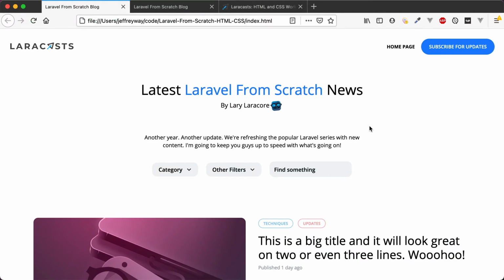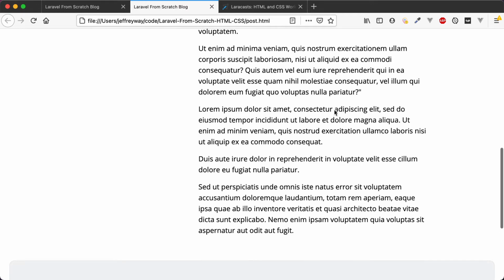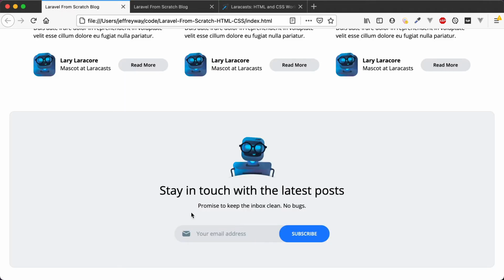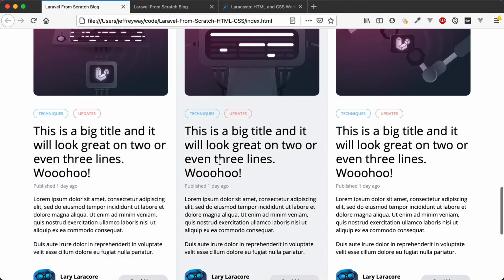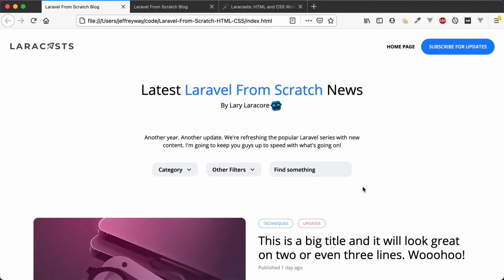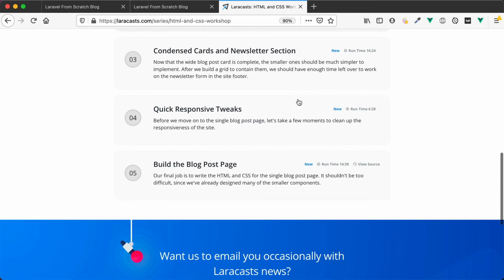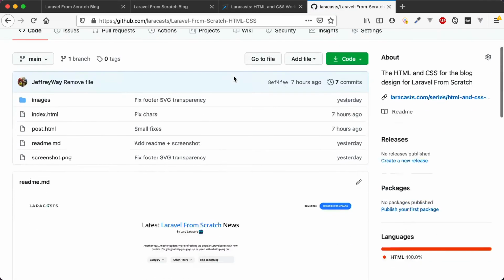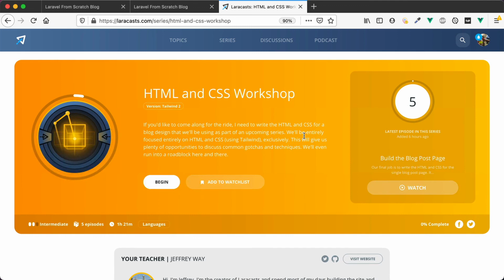4 Why Do We Use Tools